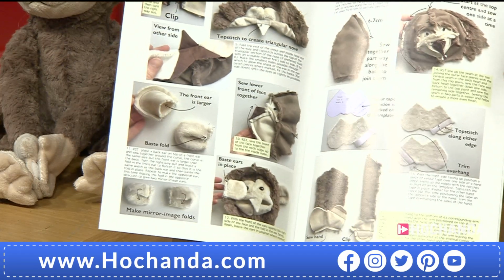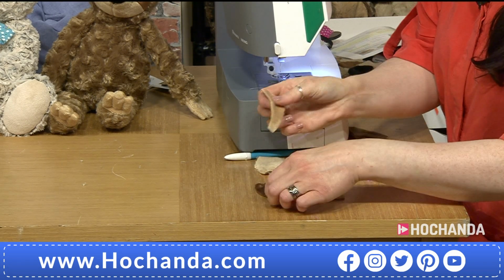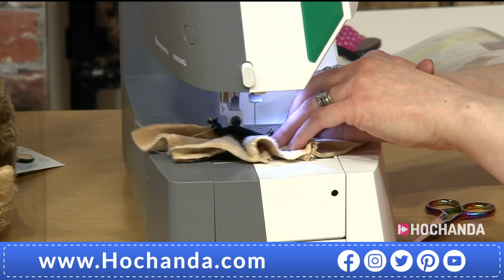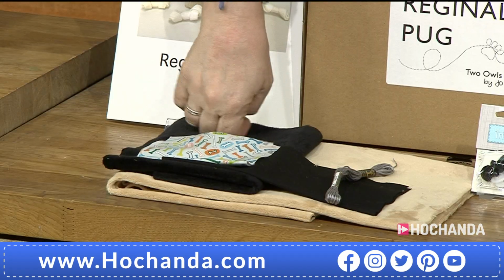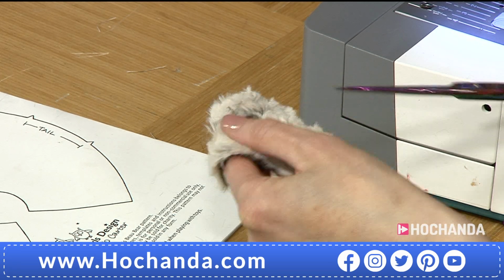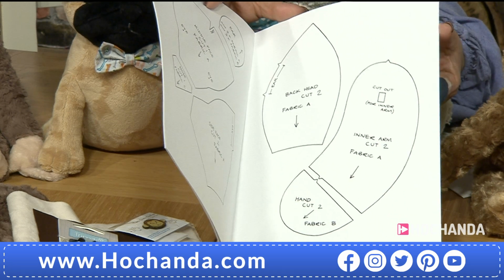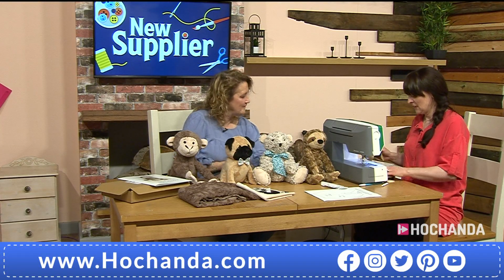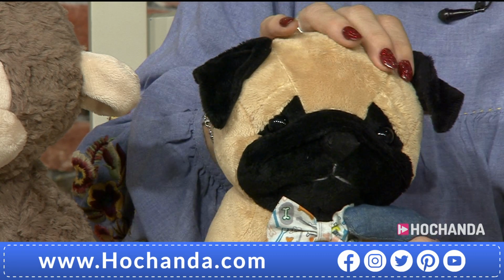Toy Making with Two Owls Design at Hochanda!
Introducing Jo Carter from Two Owls Design as she makes your head do a full 360 with excitement, bringing to Hochanda her sophistically stitched collection of cuddlies to add to your collections!